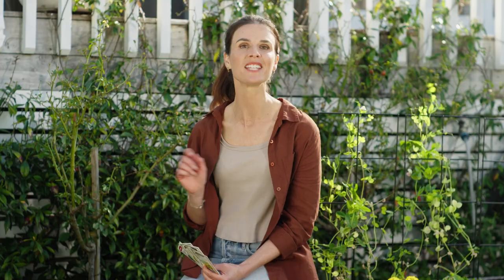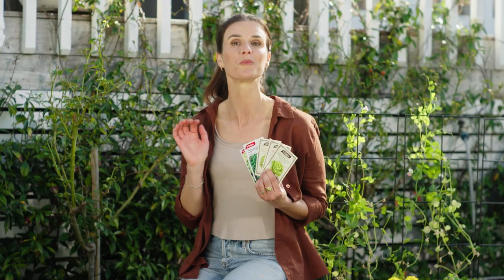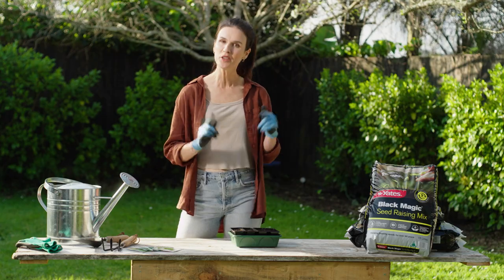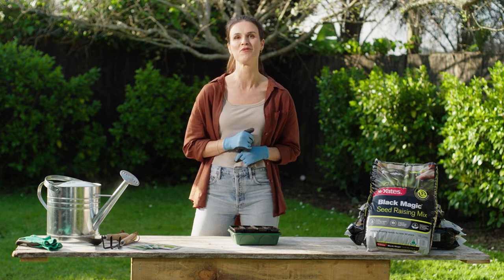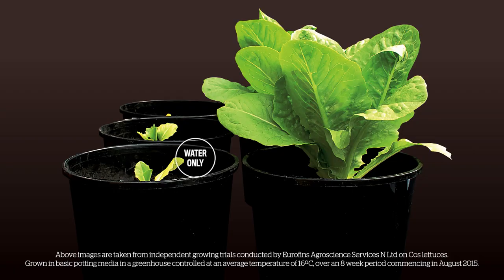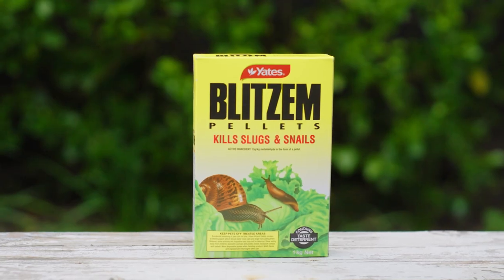How To Grow Salad l Yates New Zealand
Renee is here to talk all things growing salads at home. Growing vegetables from seed and/or seedlings can be a great way to save money on groceries, so we have got some helpful tips and techniques to help you get started. Leafy greens can sometimes run into problems with garden plant pests and diseases. We have got examples of common issues to help you identify the problem and show you great solutions.

Helpful articles:
Problem Solver Overview Problem Solver (yates.co.nz)
Benefits of growing fresh vegetables at home Better Homegrown | Yates

Yates is a trusted New Zealand gardening brand that has been around for 140 years.